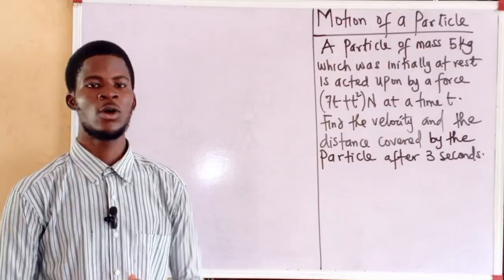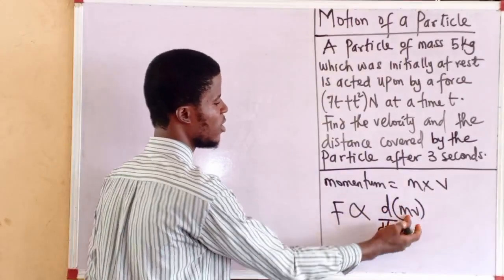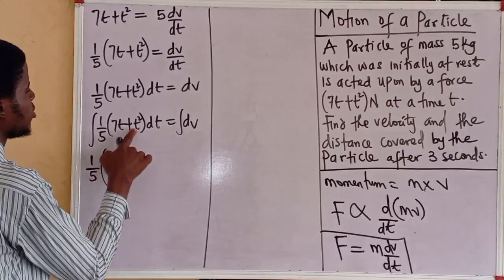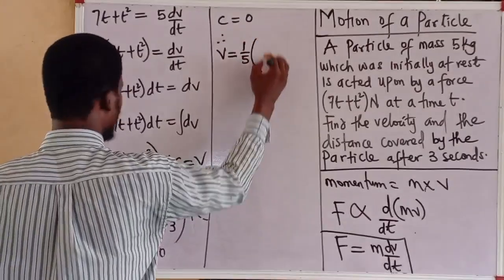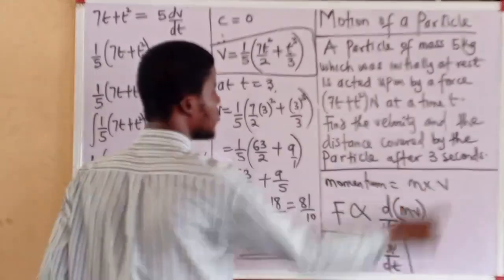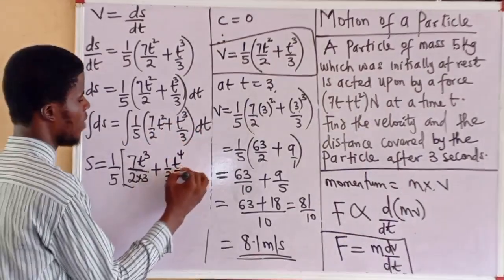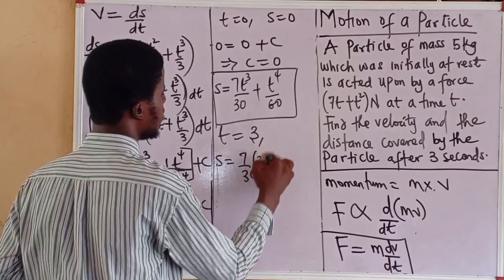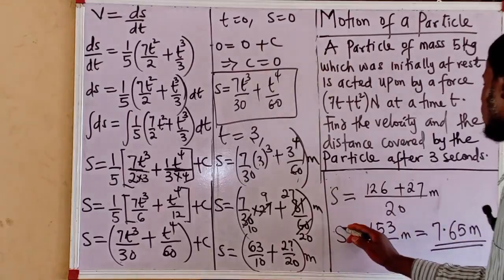Motion of a Particle